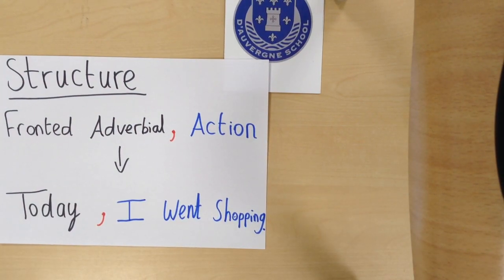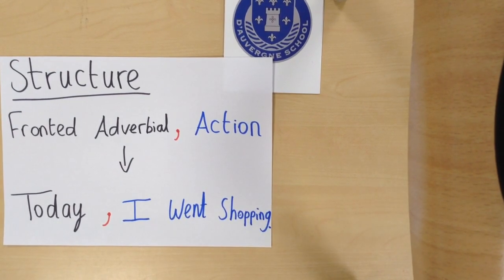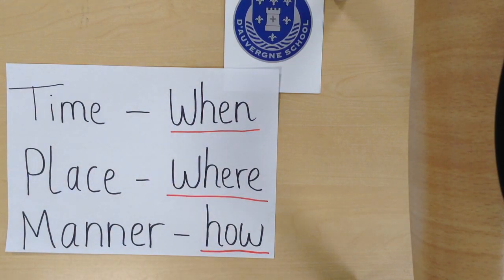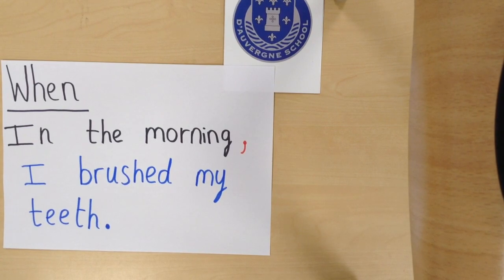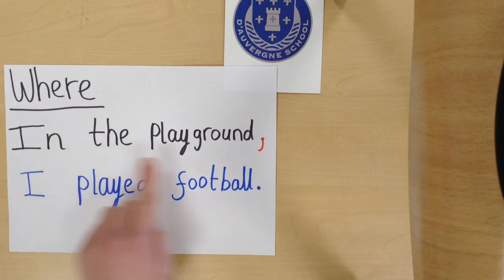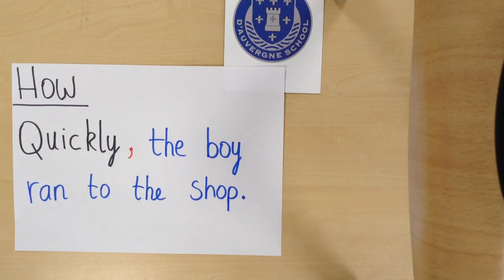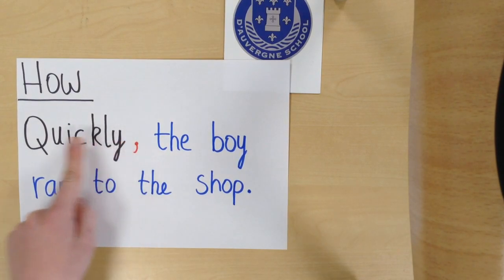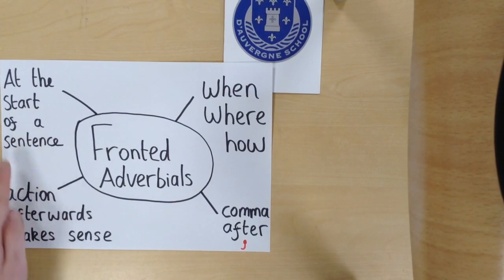Year 3 - Writing - Fronted Adverbials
Let's make our writing more exciting using fronted adverbials.